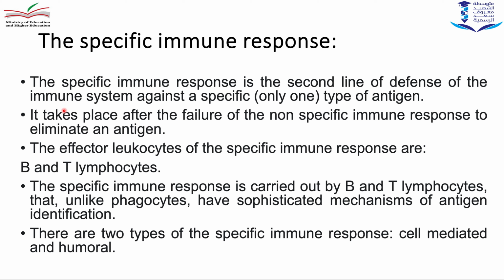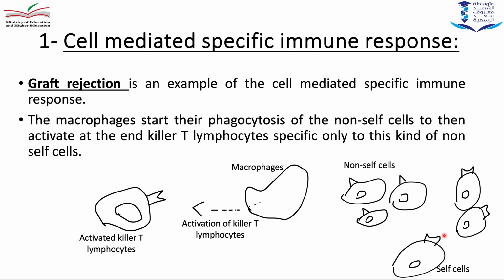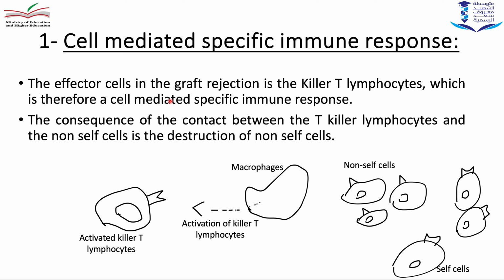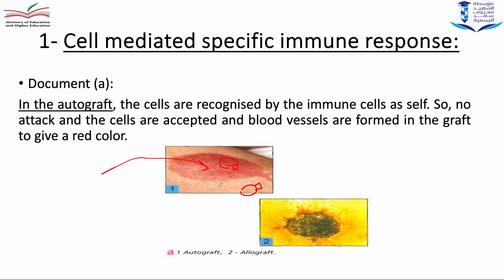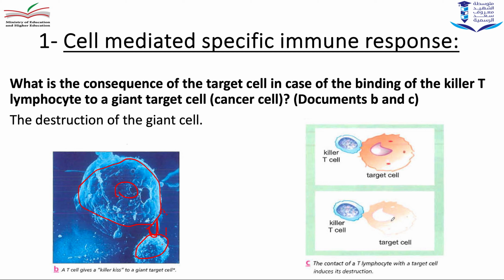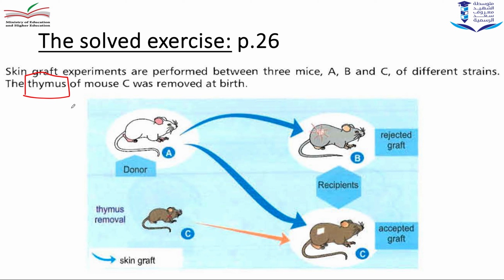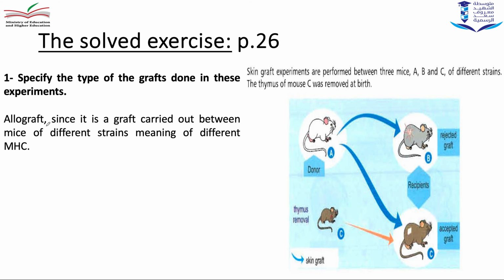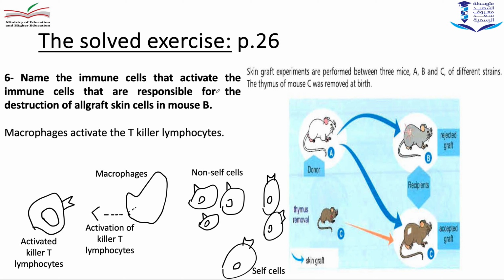The cell mediated specific immune response Lebanese system grade 8